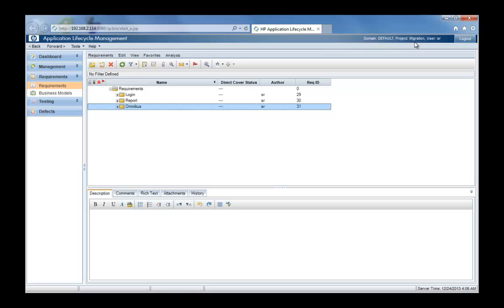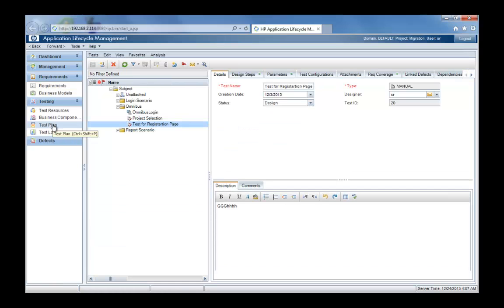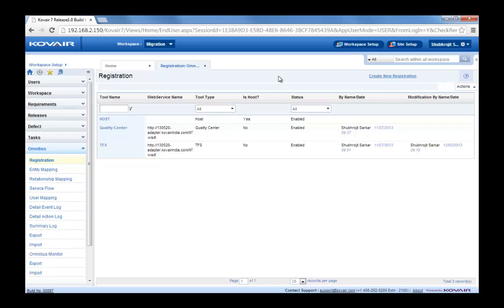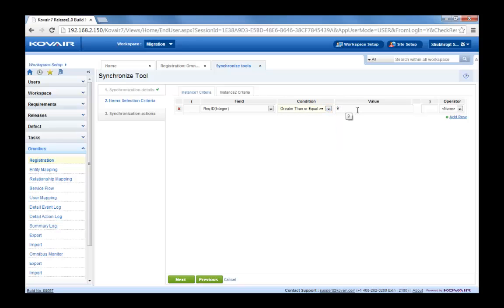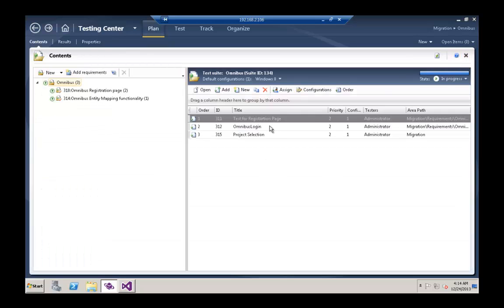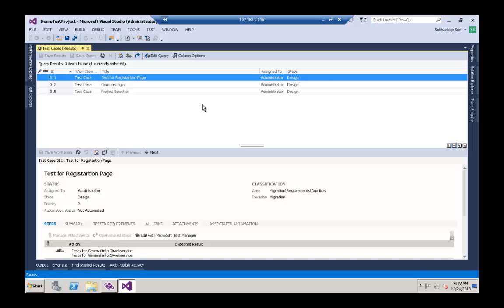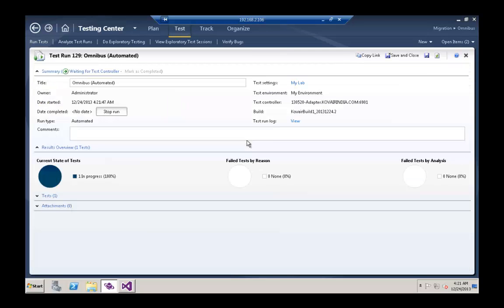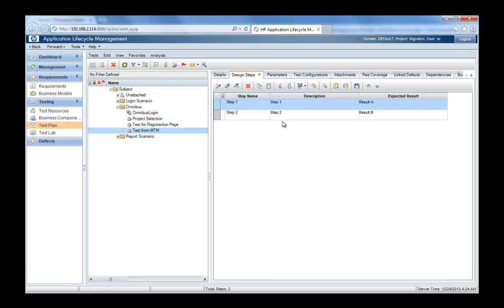Migrating from HP QC to Microsoft TFS and MTM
Watch this video to understand how Kovair Omnibus platform provides seamless migration and synchronization between HP QC, Microsoft TFS and Microsoft Test Manager.